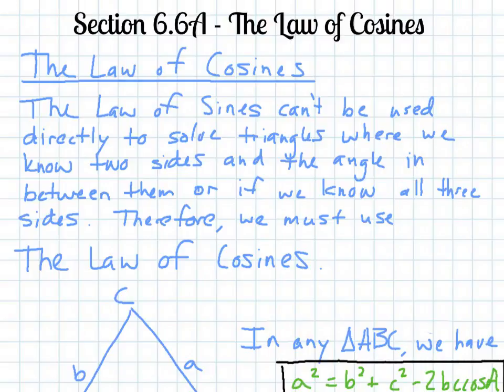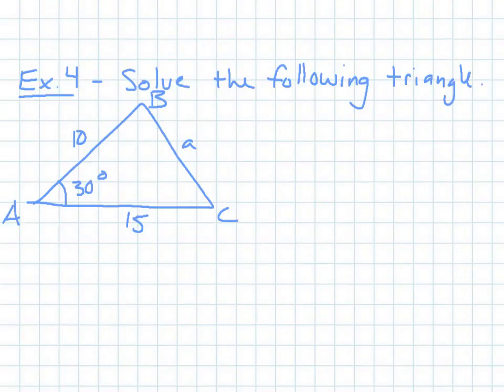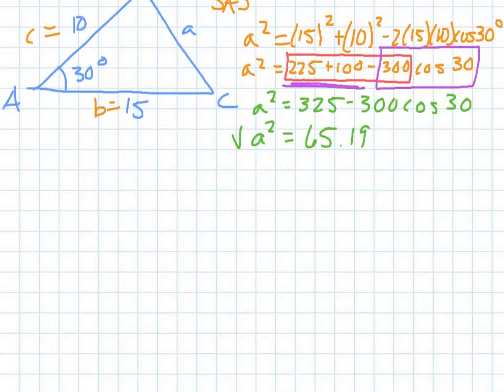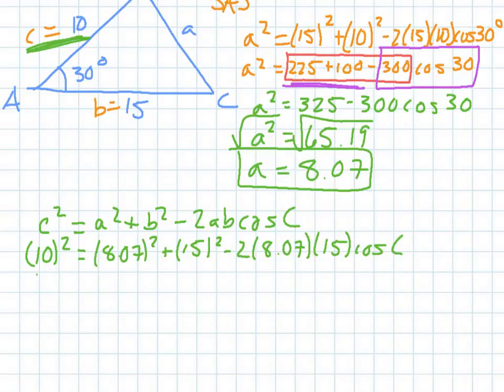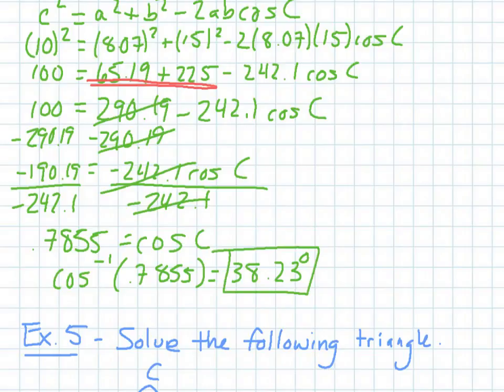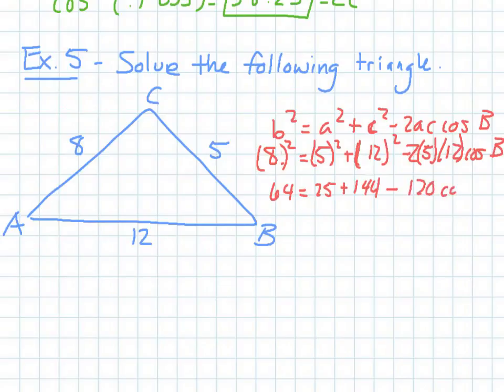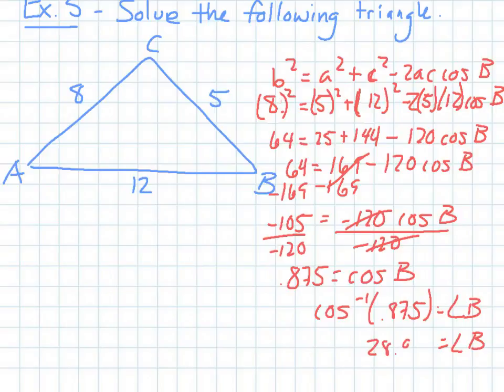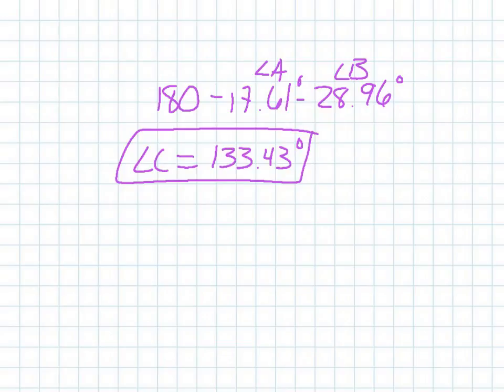Section 6.6A - The Law of Cosines